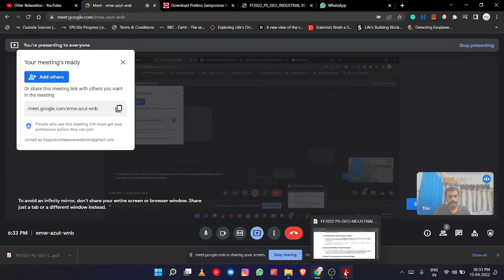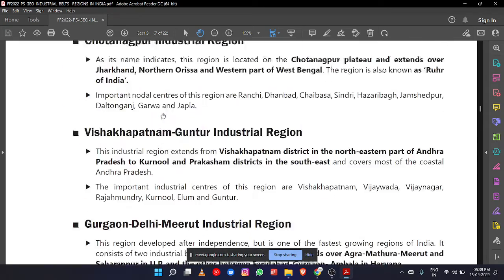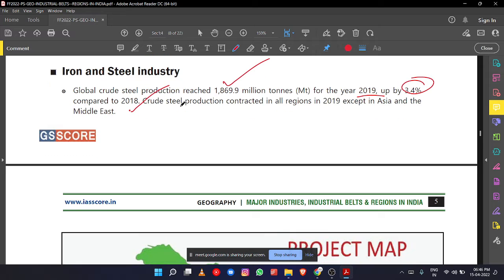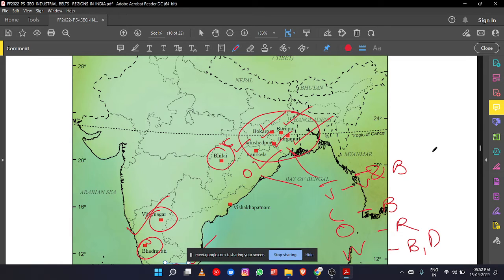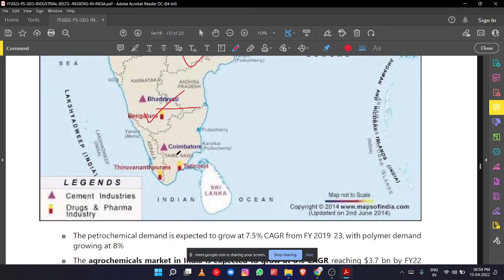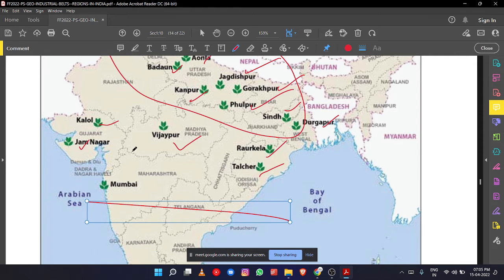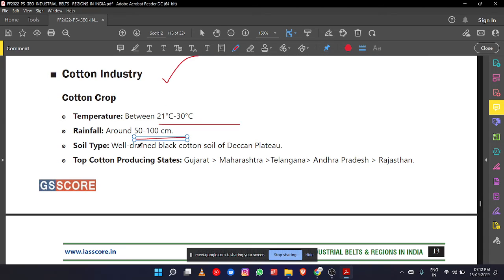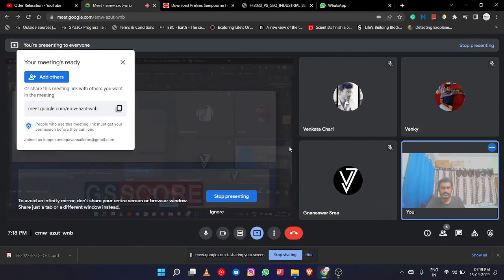Major Industries, Industrial belts and regions of India PT Sampoorna material GS score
Major Industries, Industrial belts and regions of India PT Sampoorna material GS score class by pavan in english